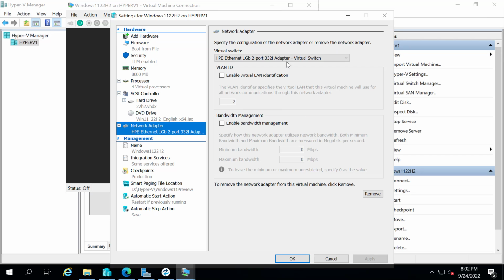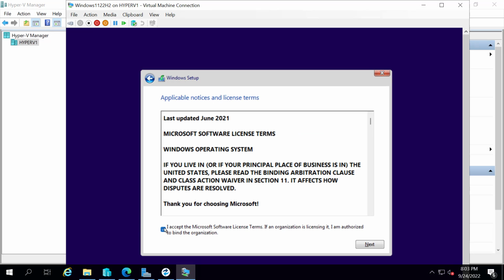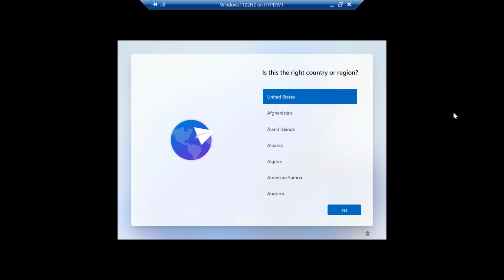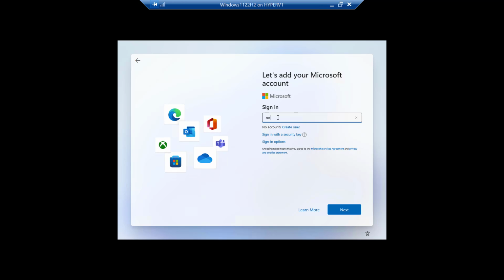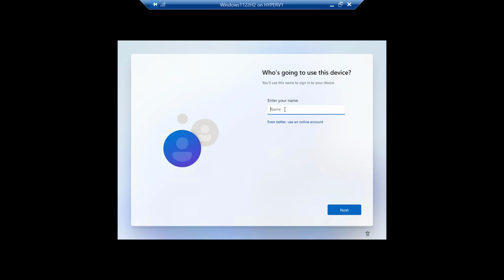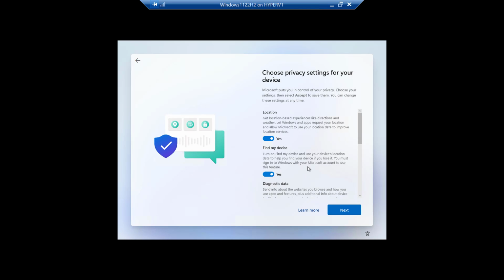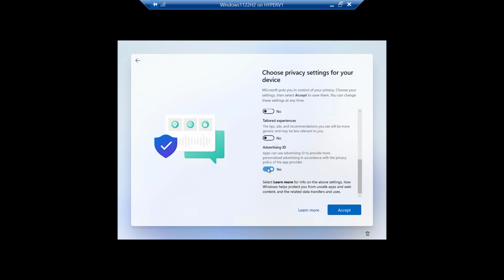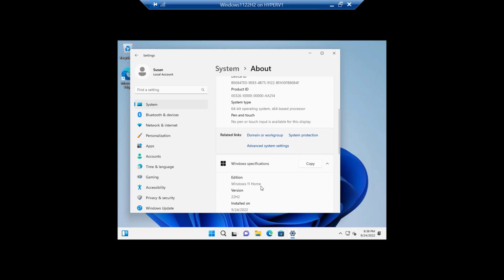Setting up a 22H2 without a Microsoft account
Can you set up a Windows 11 22H2 Home PC WITHOUT a Microsoft account?  Yes you can.